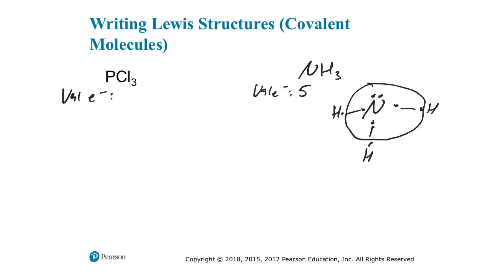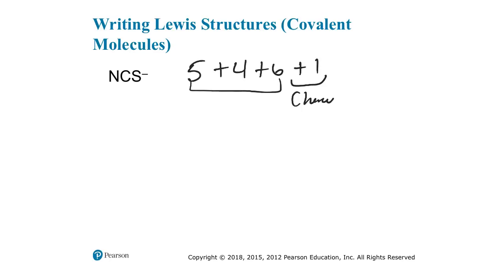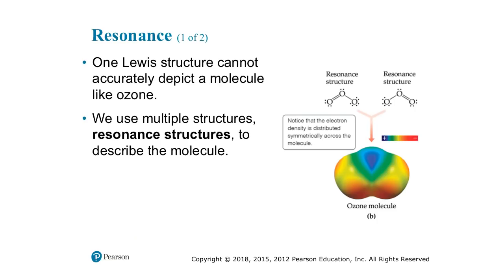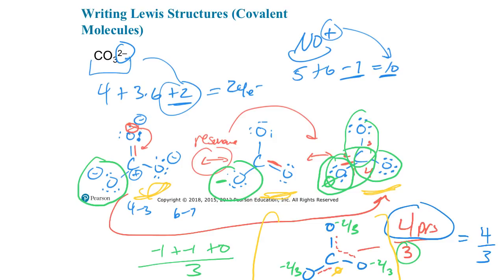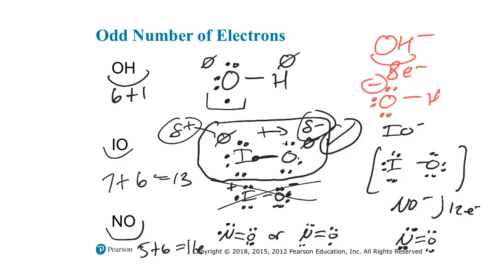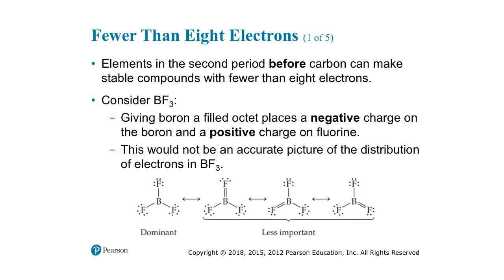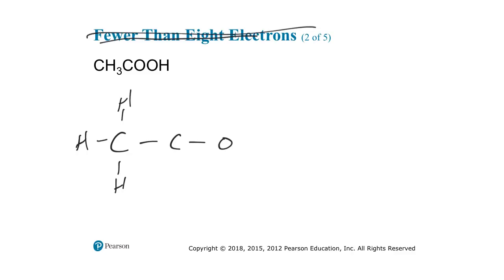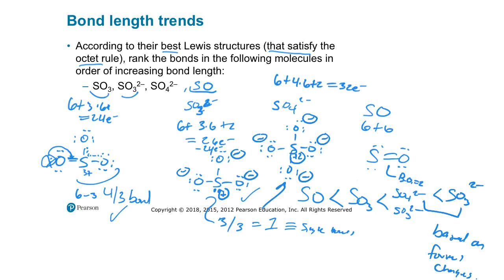Pre-lecture video for Chapter 8-part 2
Pre-lecture video for Chapter 8-part 2. Topics include Lewis structures, formal charges, multiple bonds, octet rule violators, resonance, bond strength vs. bond type.